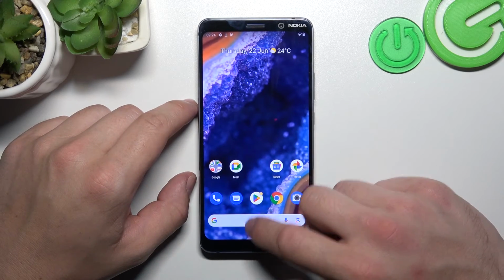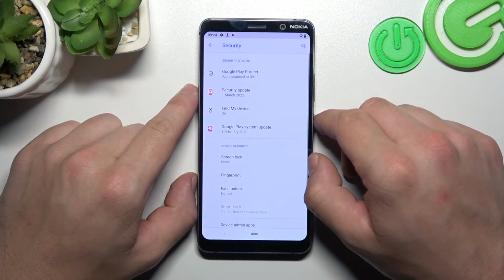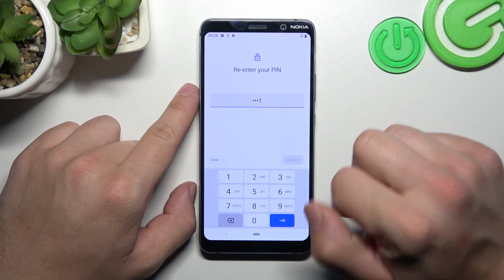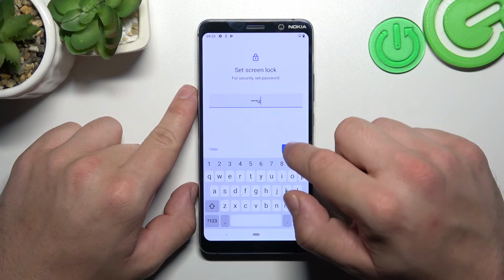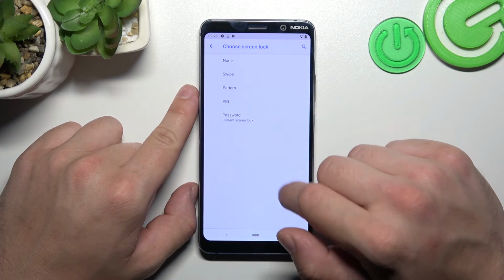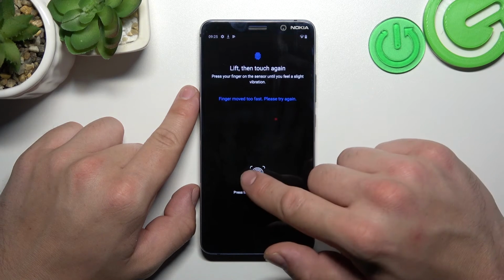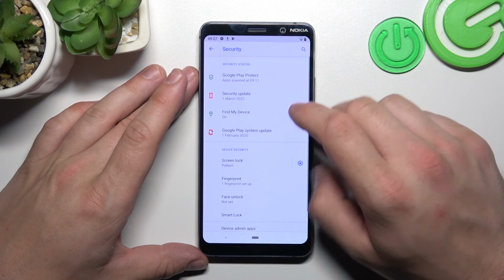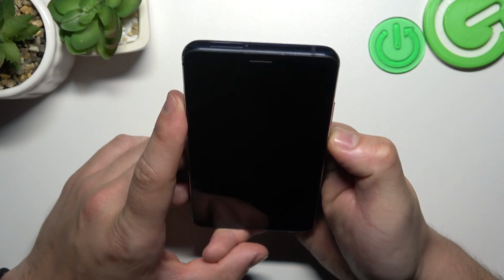NOKIA 9 PureView All Unlock Methods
NOKIA 9 PureView offers multiple unlock methods, so stay here and discover them all. Whether you prefer using a passcode, fingerprint, PIN or face recognition, you can find all of them available on your phone. In our tutorial, we demonstrate and explain all the available unlock methods, enabling you to choose the one that suits you best.

What are the available unlock methods on NOKIA 9 PureView? How to set up a passcode unlock on NOKIA 9 PureView? How to set up a fingerprint unlock on NOKIA 9 PureView? How to set up face recognition unlock on NOKIA 9 PureView?